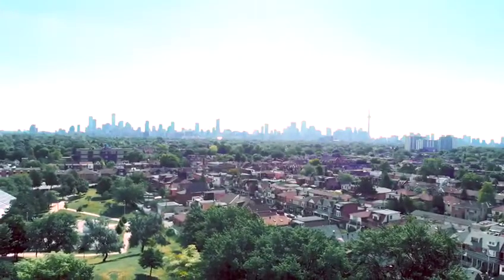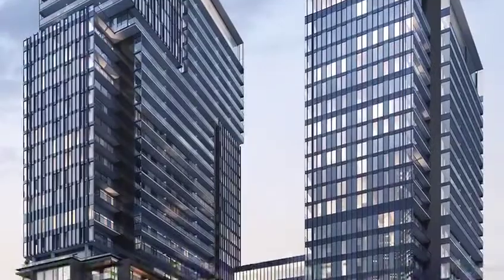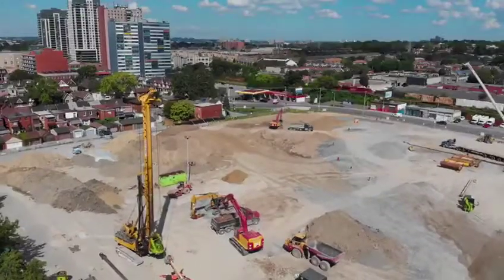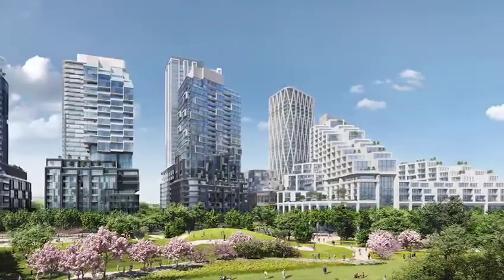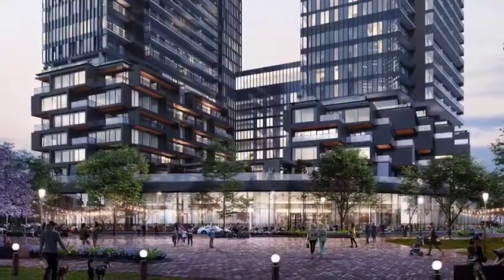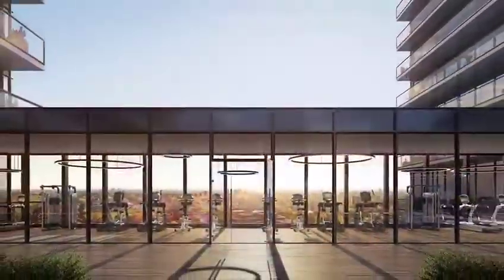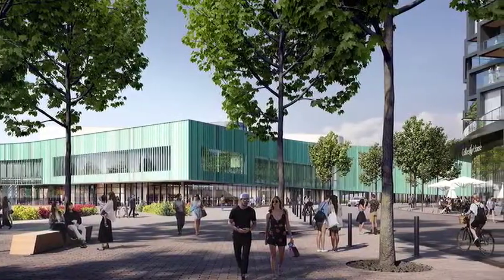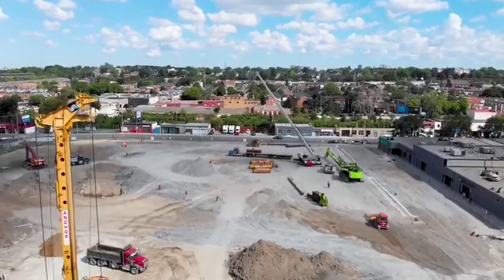My Condo Source | Galleria On The Park Tower 3 | Elad Canada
Sehr Mahmood, founder of My Condo Source is proud to present the third tower at Galleria On The Park, part of a new master planned community coming to Dupont and Dufferin. Developed by Elad Canada, this urban 20-acre site will transform the neighbourhood by bringing exciting housing, retail, and lifestyle opportunities.